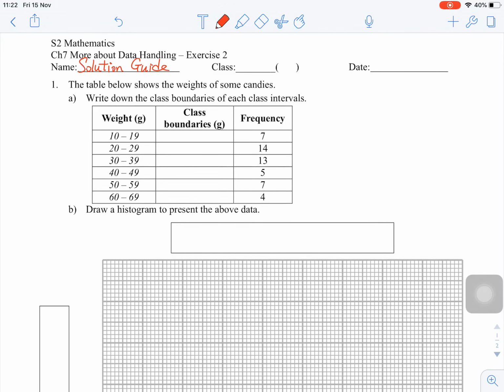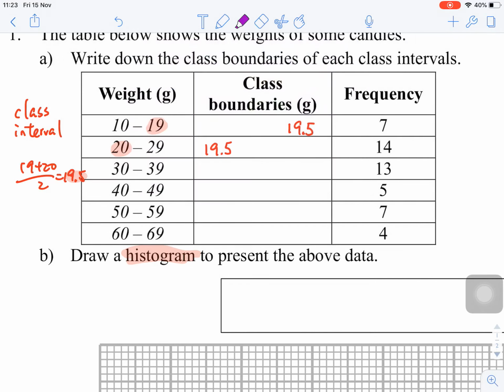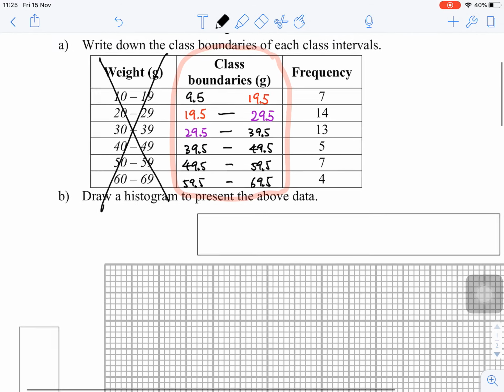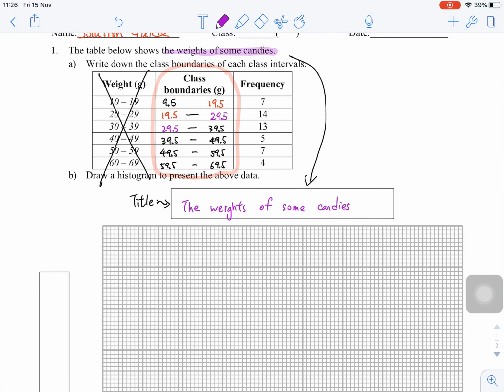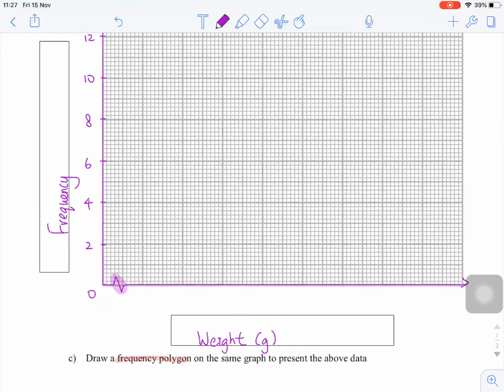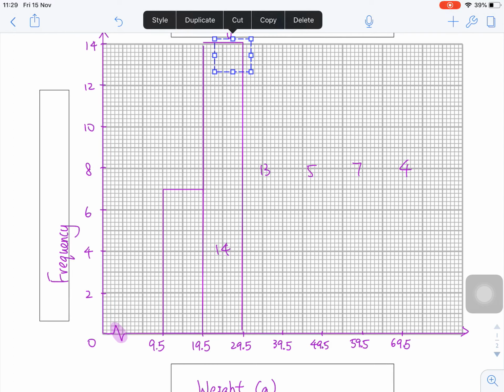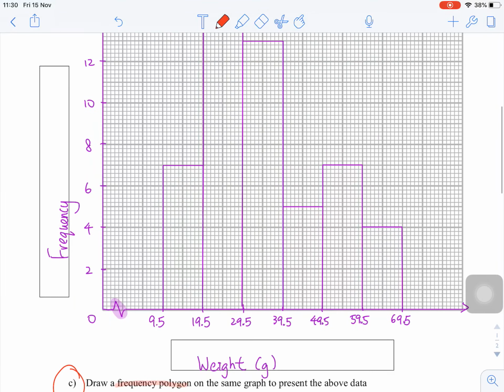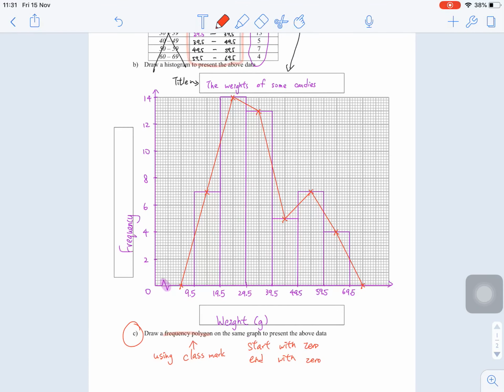S2 Ch6 Ex2 Q1 Solution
S2 Mathematics